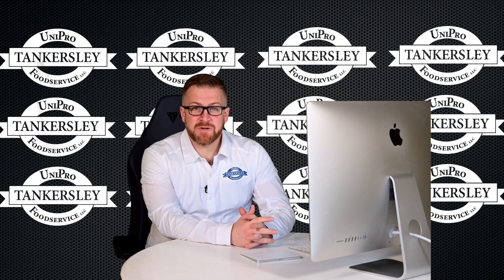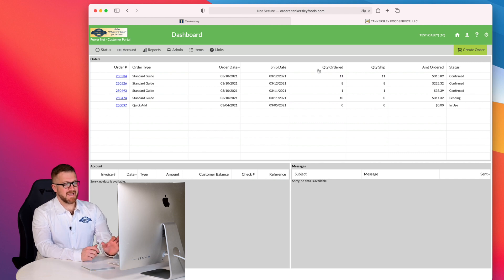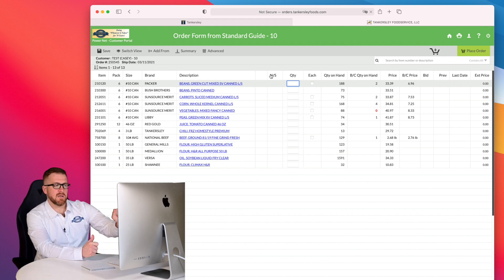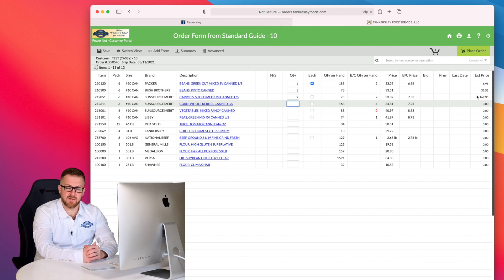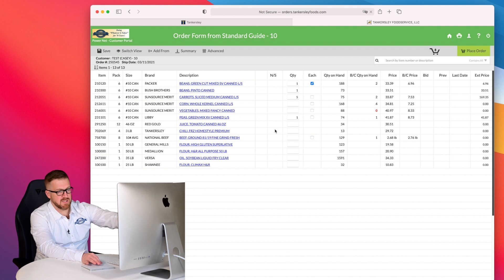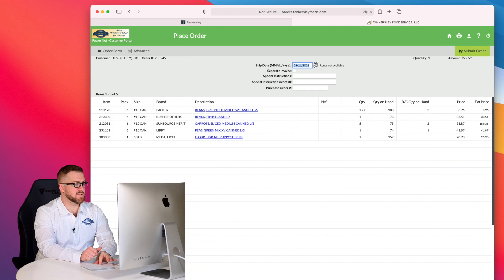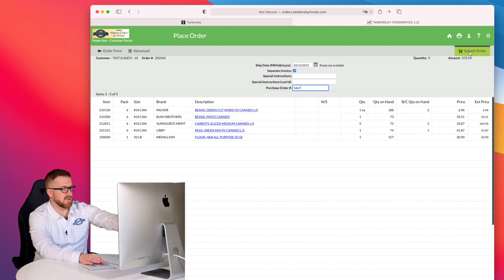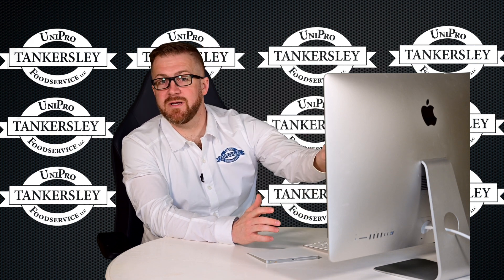Power Net Customer Portal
an in depth training video of Power Net